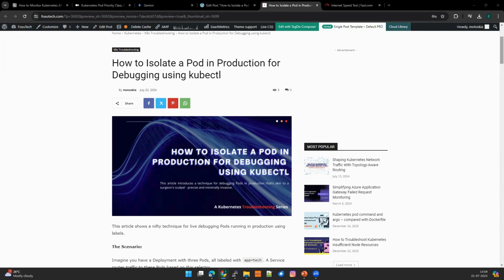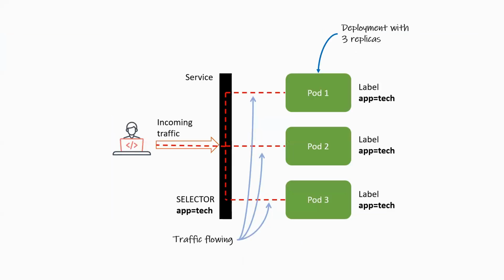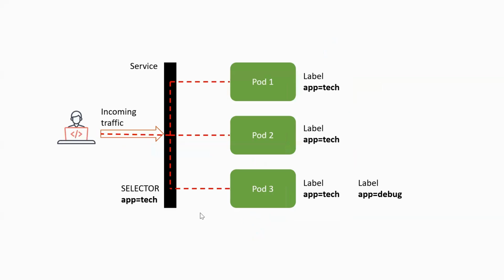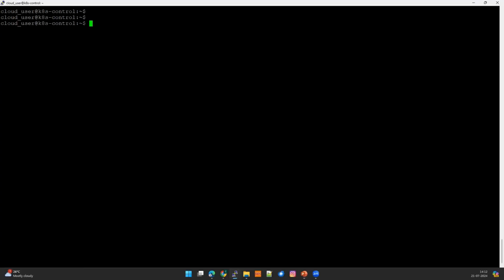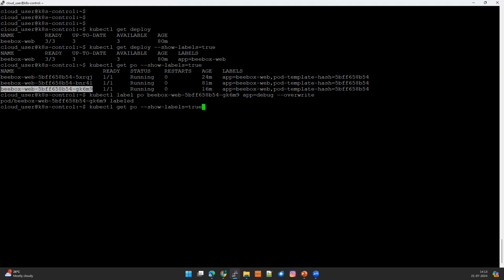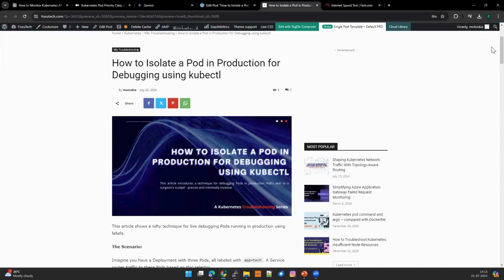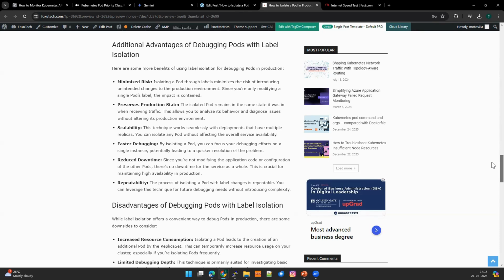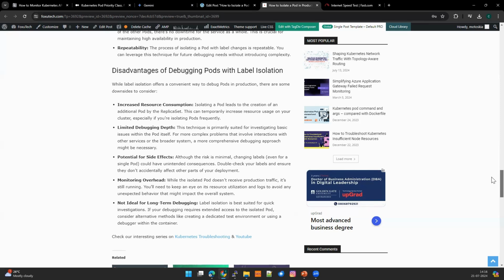How to Isolate a Pod in Production for Debugging using kubectl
In this video, we have explained about Kubernetes DaemonSet, you can read about more